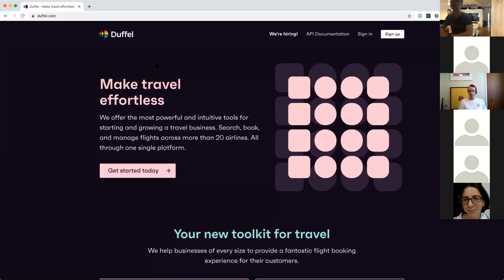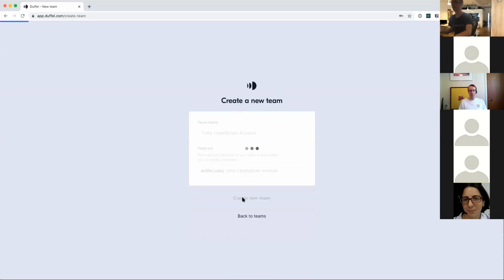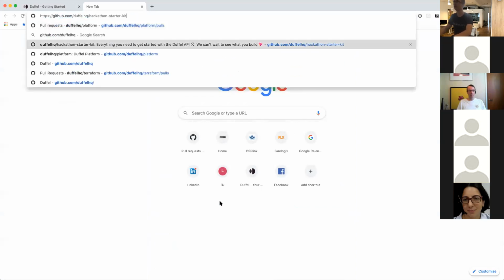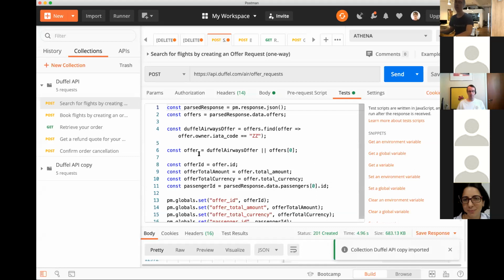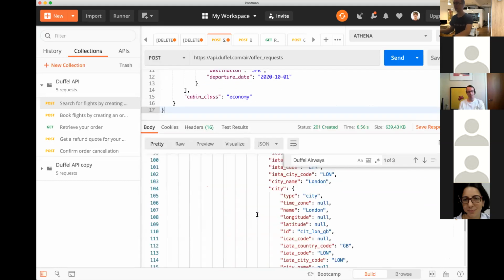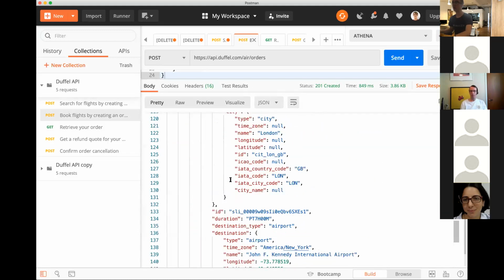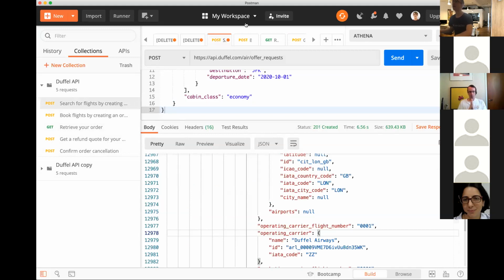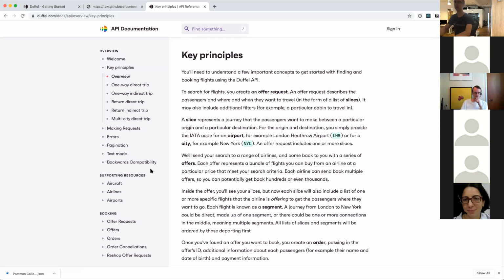Duffel API Workshop - TravelScrum Hackathon 2020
A quick introduction to the Duffel API for the TravelScrum Hackathon 2020

With Duffel, you can search and book flights with more than 20 airlines through a super simple REST API. We make it all super simple, perfect for a hackathon 💖